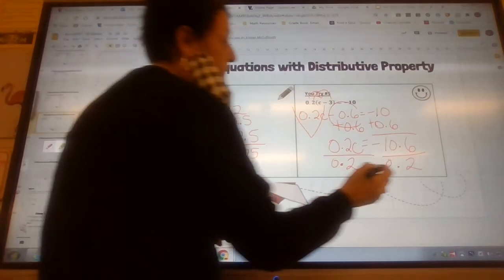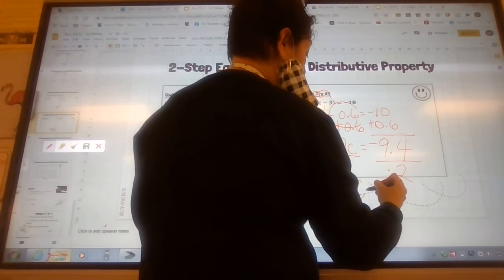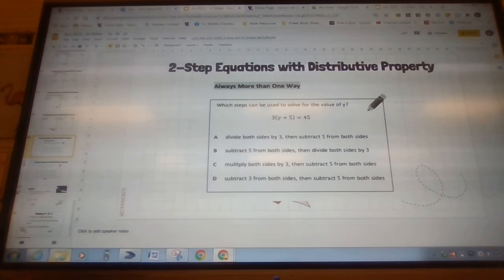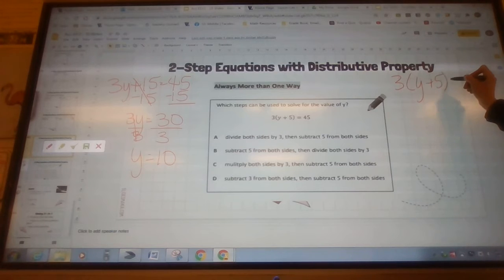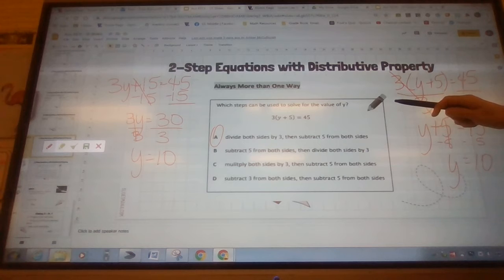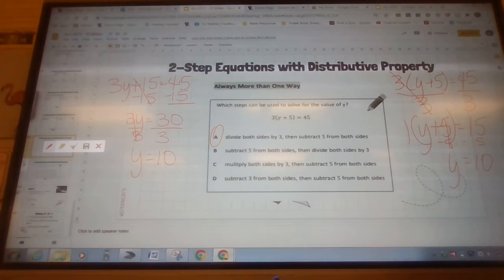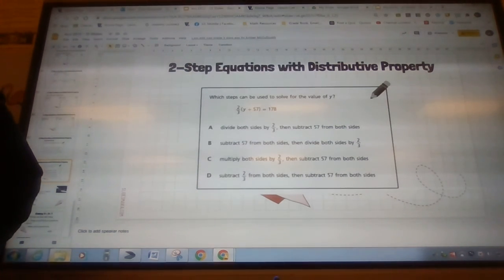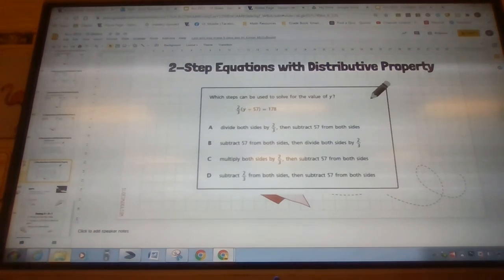Equations with CLT and Distributive Property Day 2